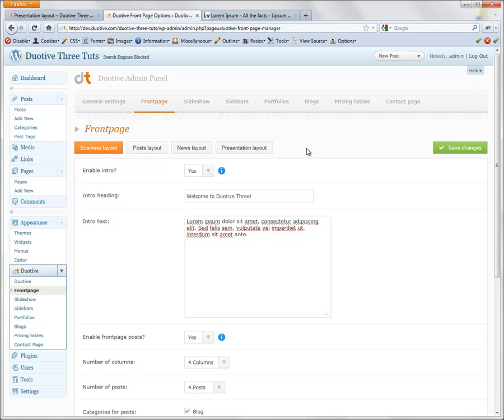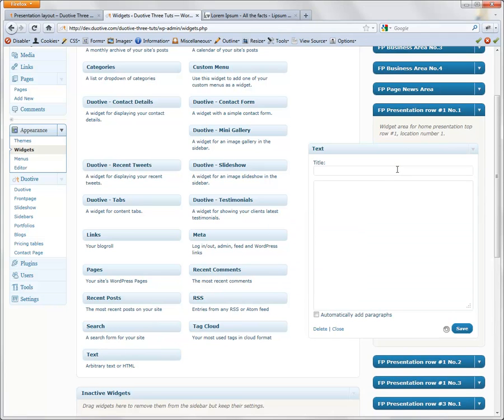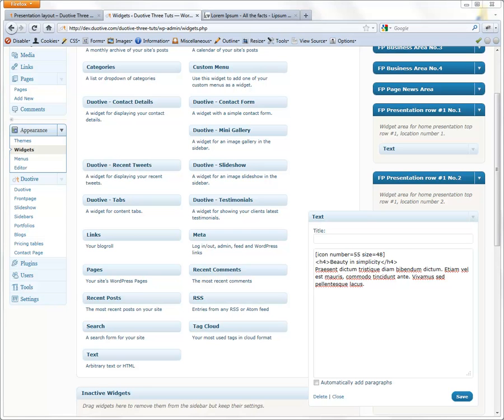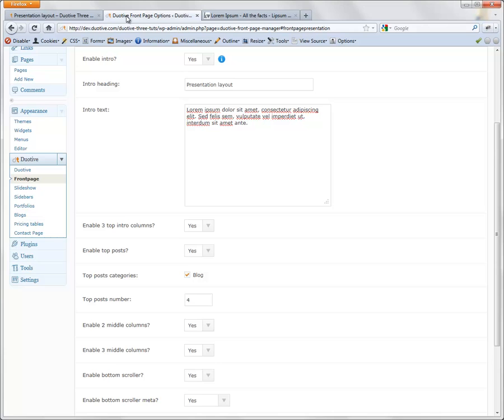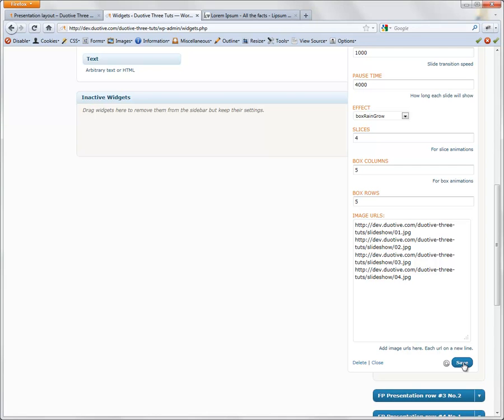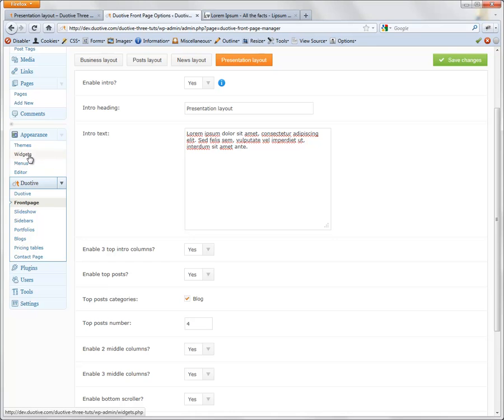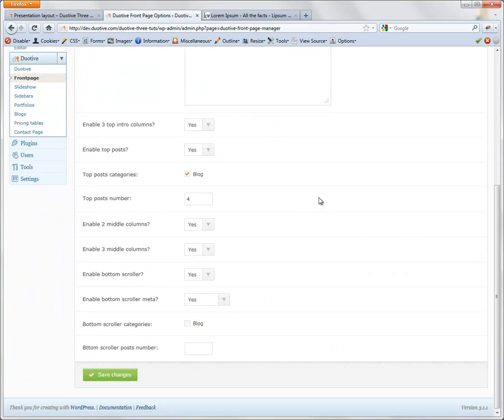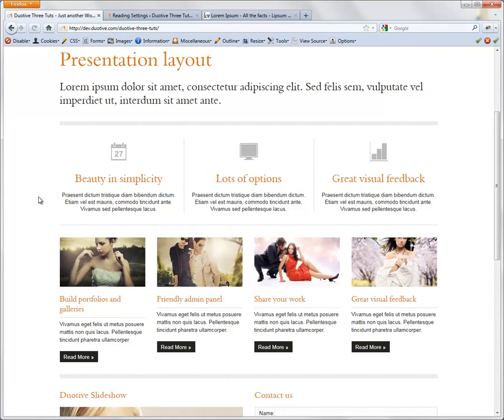10. Duotive Three - Frontpage part 4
Duotive Three Wordpress Template - Video tutorials

Frontpage part 4